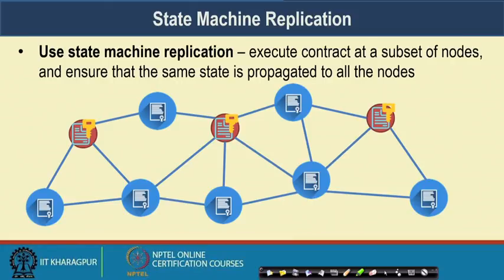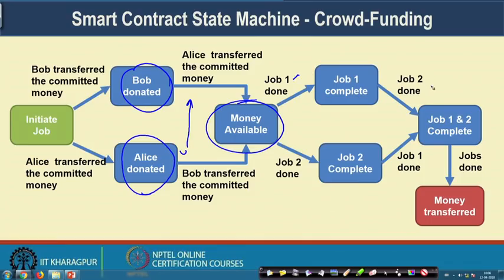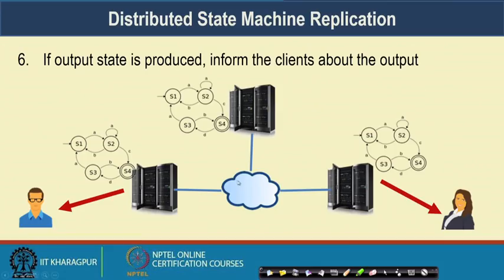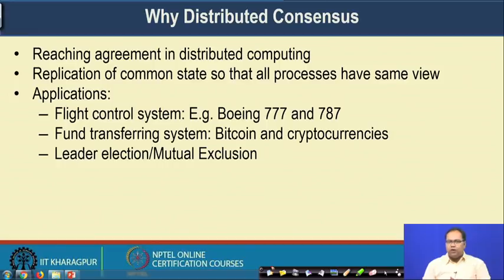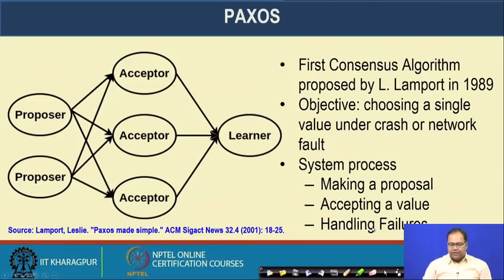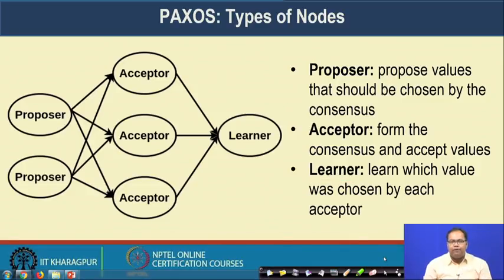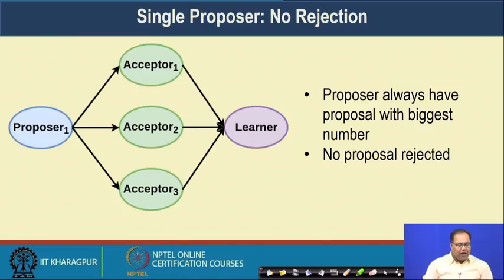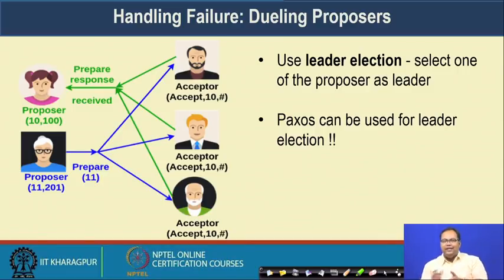Lecture 15: Permissioned Blockchain – II (Consensus)